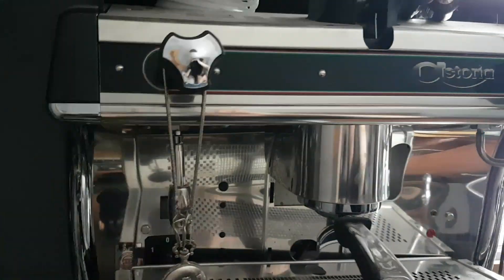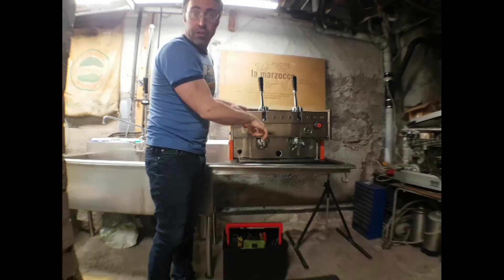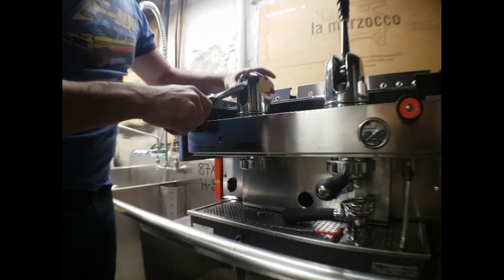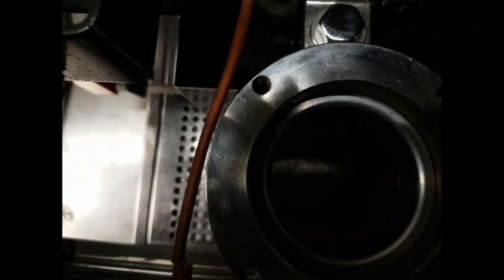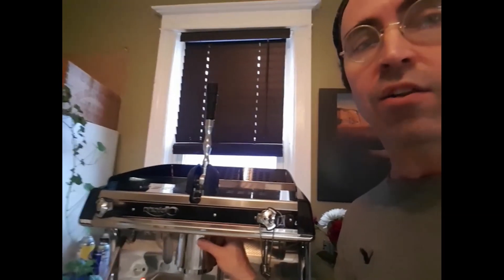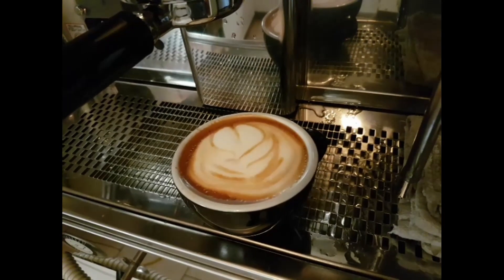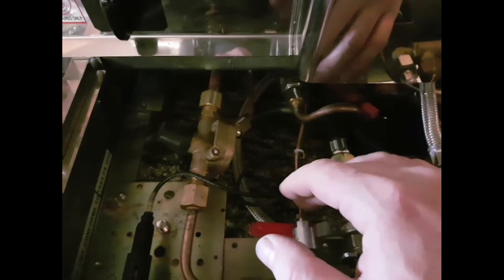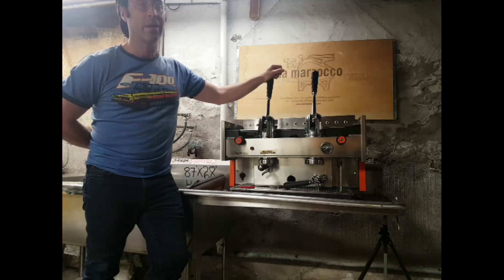Episode 1: Steam Dragons! All About Lever Espresso Machines and Gas Burners!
New and Restored Commercial Espresso and Drip Coffee Equipment.

A Blueprints Technical Production

Ever wondered what makes lever espresso machines so magical? This video walks you through all the technical considerations.